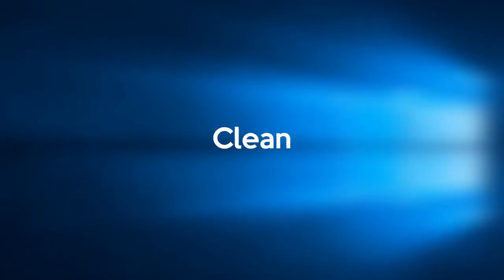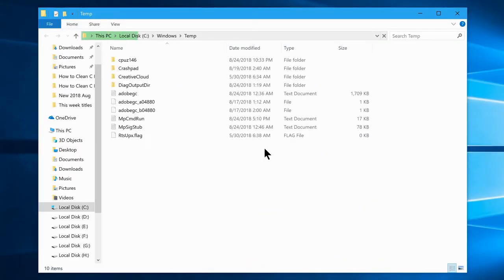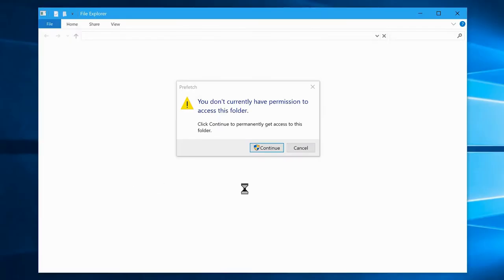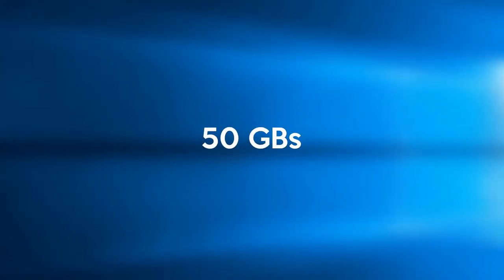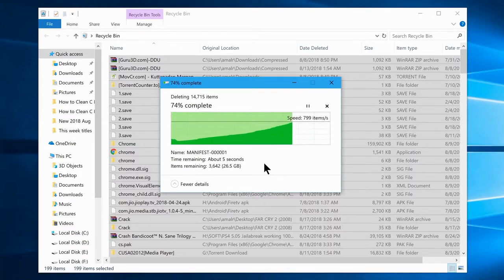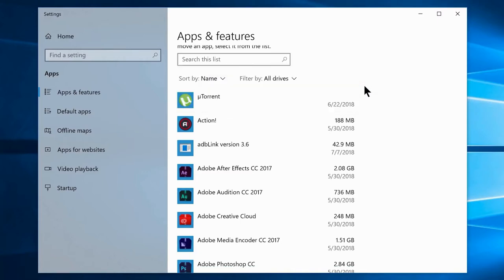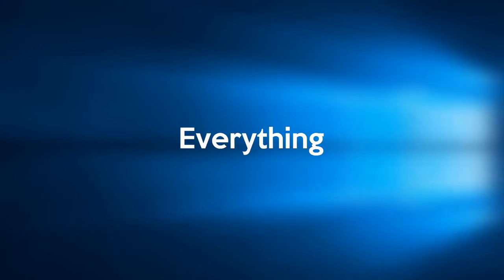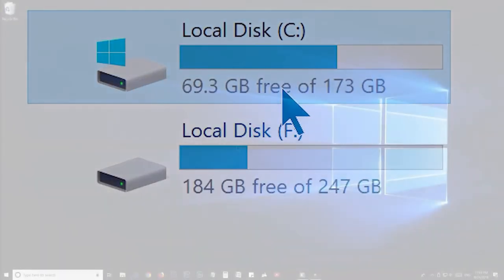How To Clean Up C Drive And Remove Junk Files From Your Computer!!!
This video shows you, How to Clean C Drive (Local Disk C) In Windows 10 for more free space, better load times, and increased system performance! This method is absolutely free, don't require any system formatting as well as we don't use any software to achieve this! (This is a Complete Step by Step Tutorial)